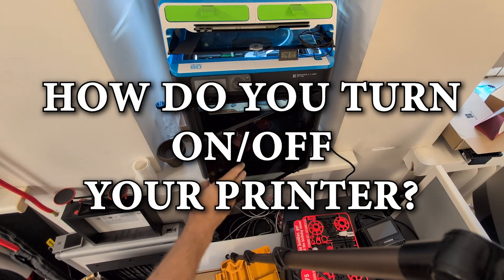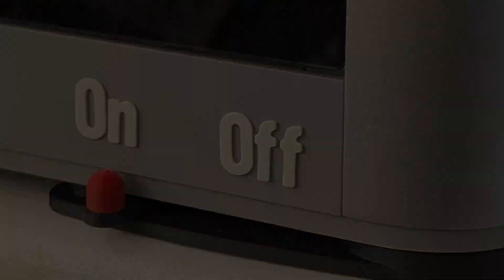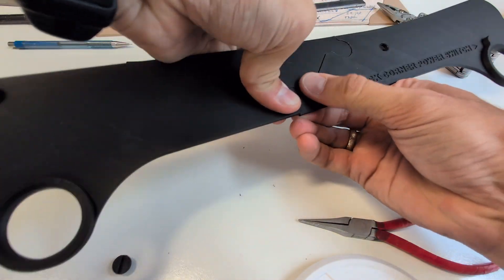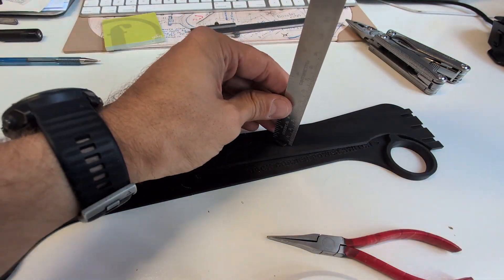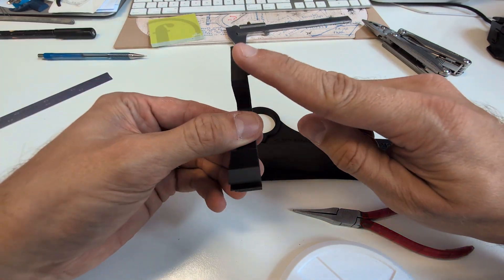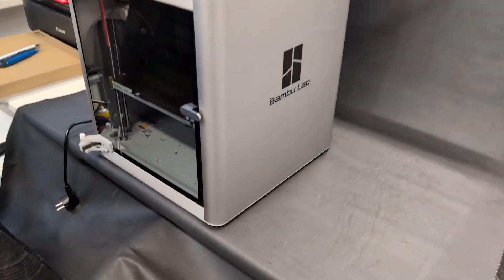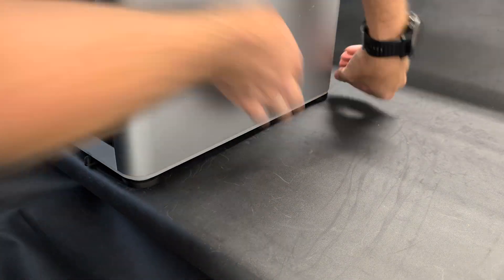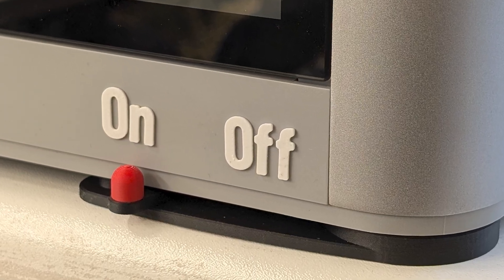Bambu X1/P1 3D printer Front Power Switch Extender Add-On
Tired of reaching around your printer just to turn it ON or OFF?
This simple but effective mod brings the power switch to the front of your X1 or P1 series printer.
No more awkward stretching, no wasted space, just slide it under your printer and use!